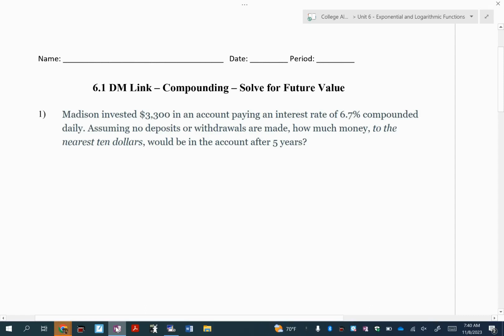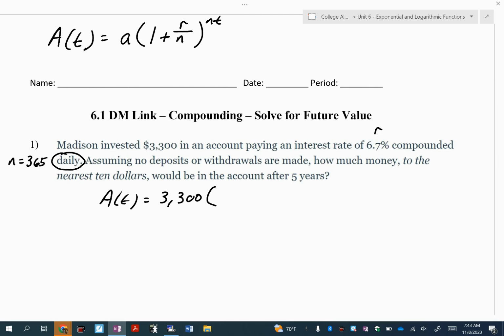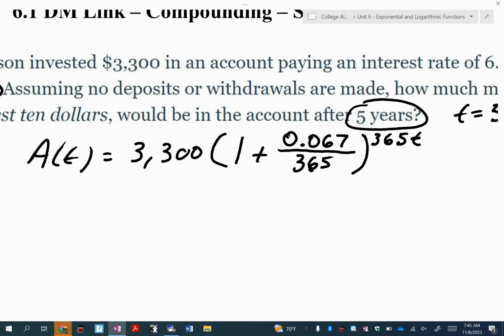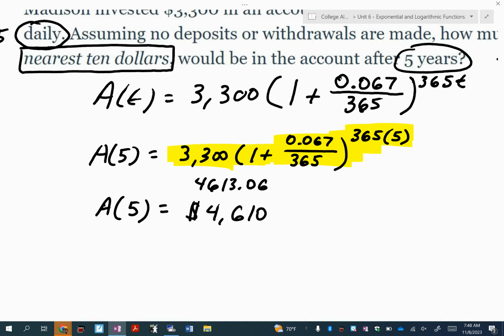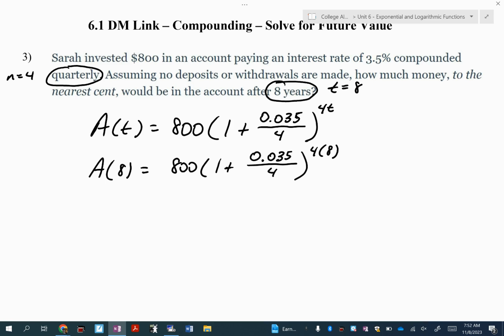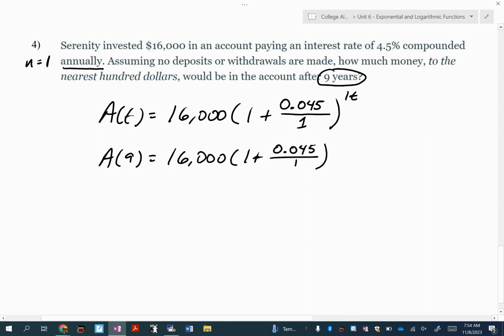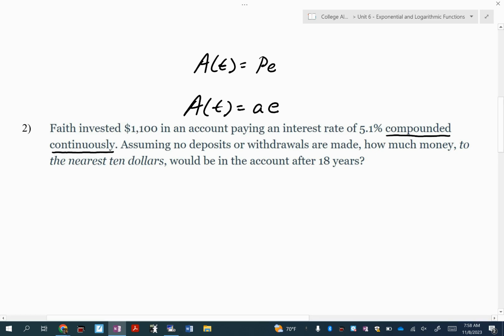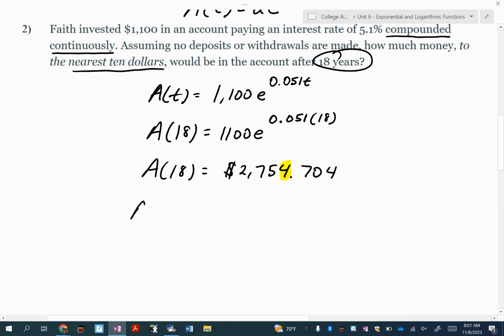6.1 DM - Compounding - Solve for Future Value